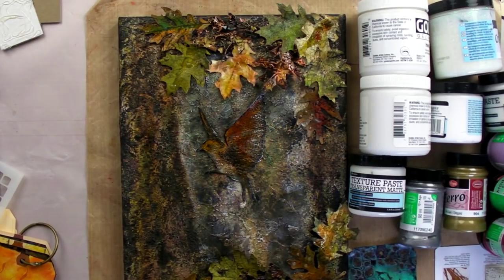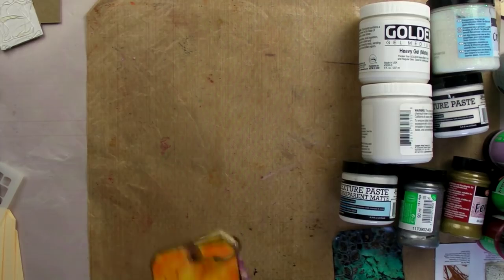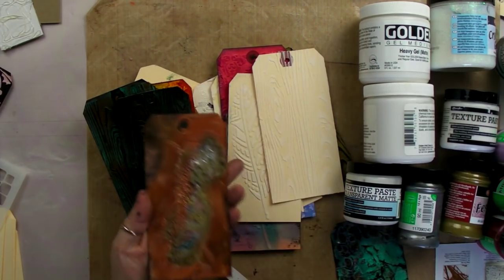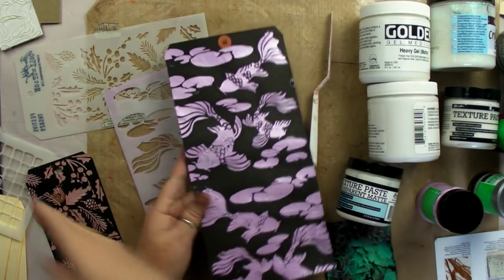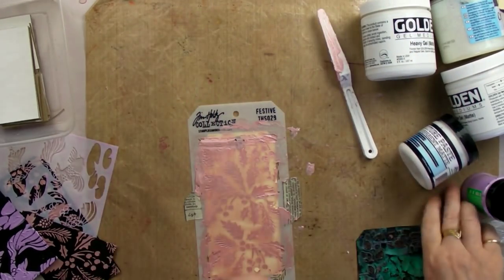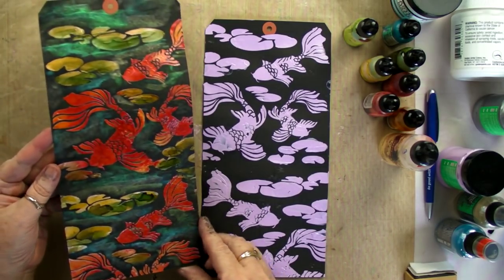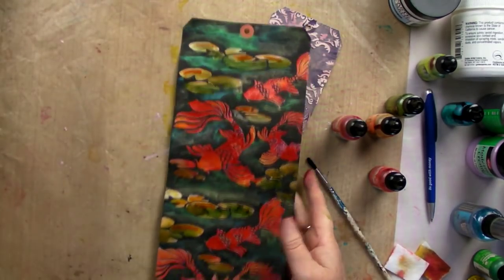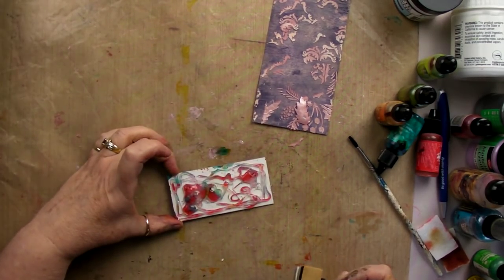Texture Pastes/Mediums Techniques Tutorial. Art Of Craft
Here is a tutorial on using texture pastes and mediums with stencils and other texture tools then colouring.